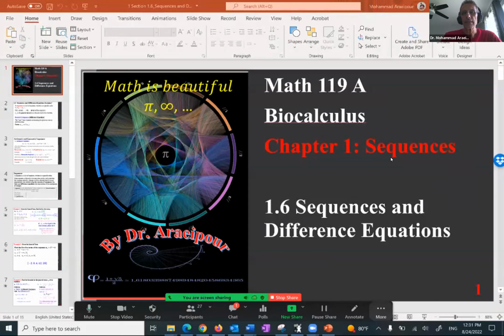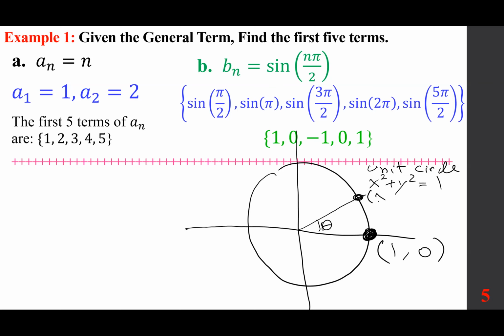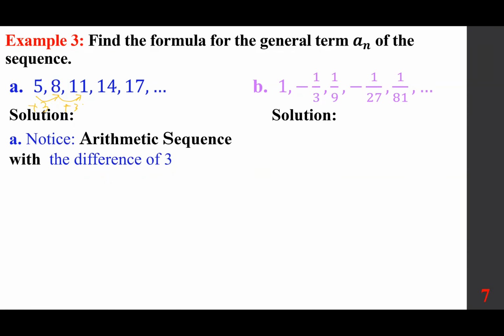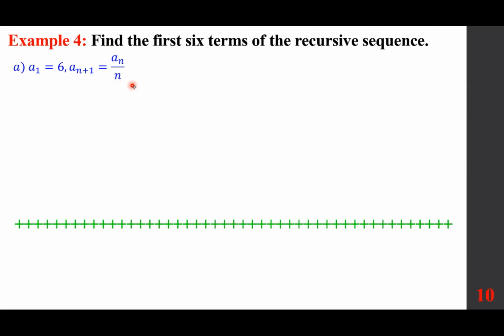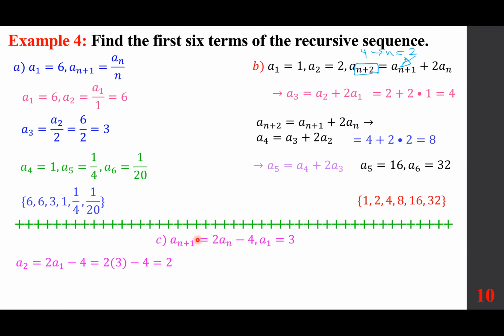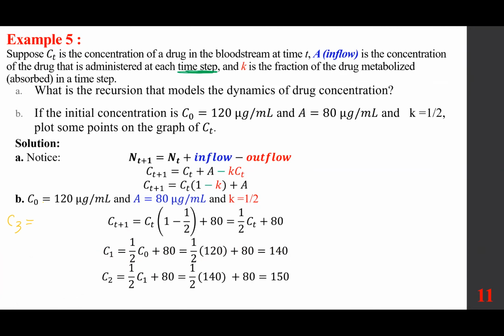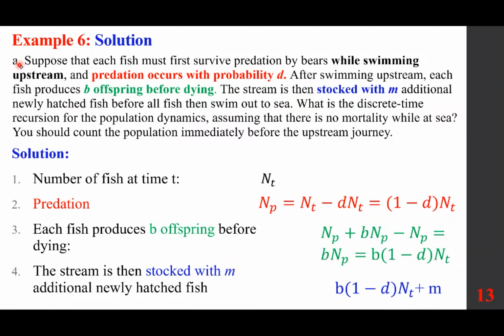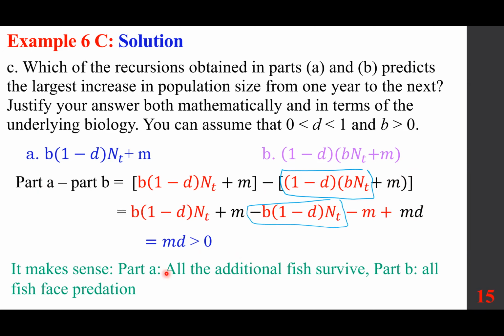Section 1.6 Sequences and Difference Equations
New Section 1.6 Sequences and Difference Equations